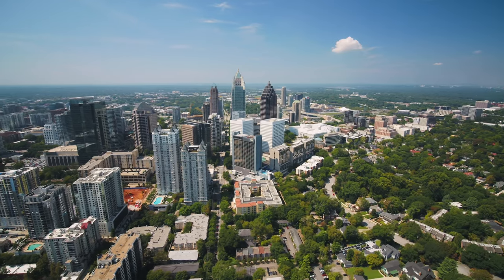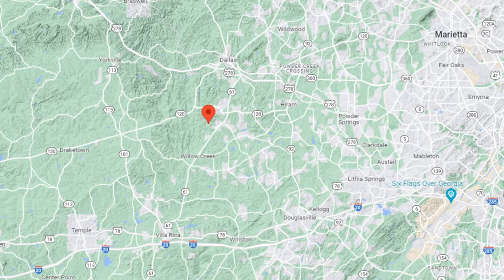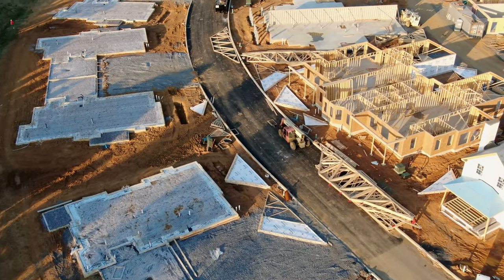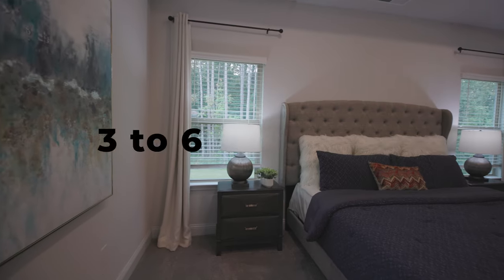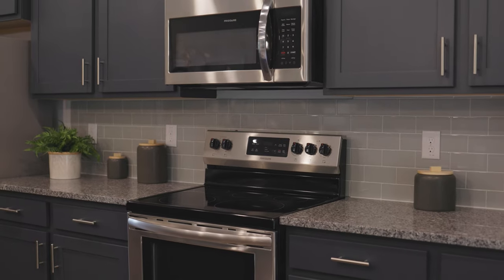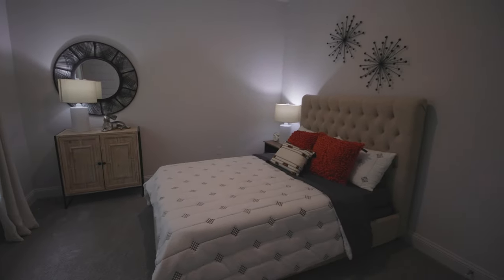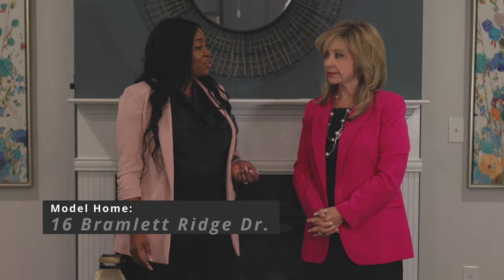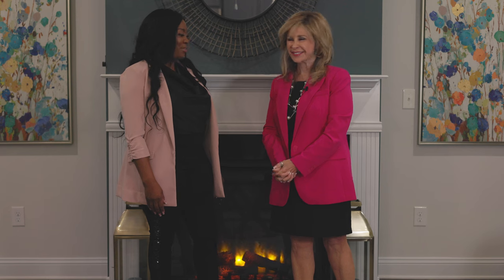Bramlett Ridge by Adams Homes is now selling in Dallas, GA! - What's New Atlanta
Welcome to Bramlett Ridge by Adams Homes, the newest gem in Dallas, GA, where small-town charm meets modern convenience. Join us as we showcase this incredible community offering unbeatable value, stunning amenities, and the perfect location for your family's next chapter.

At Bramlett Ridge, immerse yourself in nature's beauty with nearby lakes for hiking, fishing, and picnicking, all while enjoying the tranquility of country living just minutes from major highways.

Explore our award-winning three to five-bedroom homes, boasting spacious layouts ranging from 1500 sq. ft. to 3600 sq. ft. Our dedicated sales and construction team ensure the highest quality, backed by a 10-year structural warranty, providing you with peace of mind for years to come. Fall in love with our high-end finishes, including cathedral ceilings, stainless steel appliances, and upscale fixtures, designed to exceed your expectations.

Ready to make Bramlett Ridge your new home? With just a $1,000.00 deposit and savings on closing costs through our approved lenders, our simple home-buying process and commitment to exceptional customer service ensure a seamless journey to homeownership.